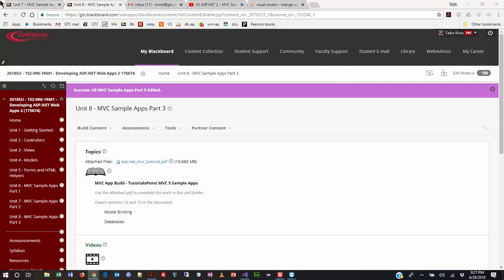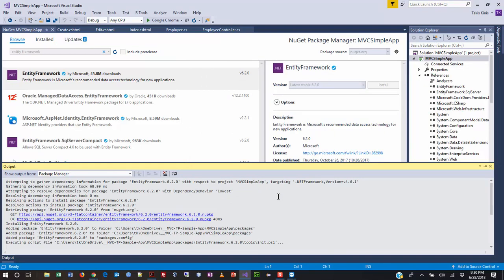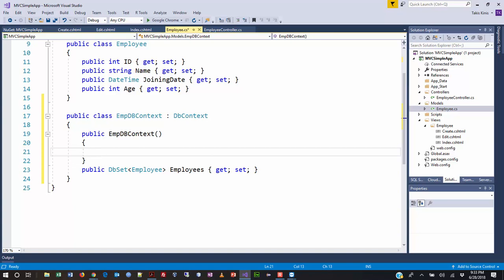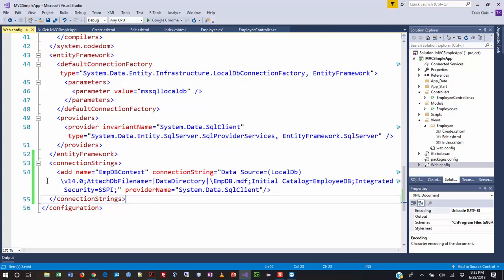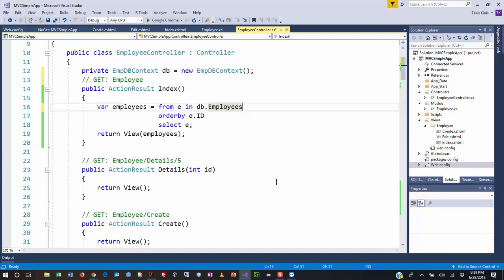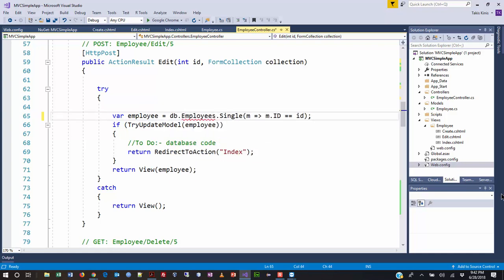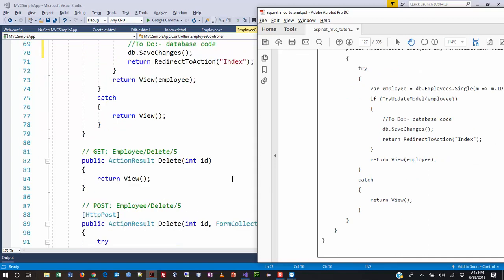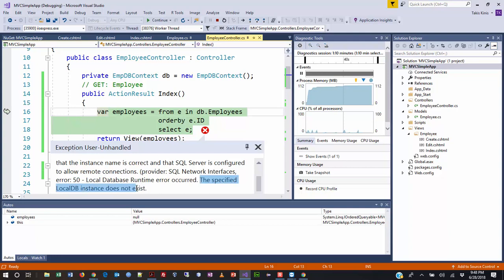ASP.NET 2 - MVC Sample Apps Part 6a - Summer 2018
This video features building sample apps to demonstrate key MVC concepts, based on the TutorialsPoint ASP.NET MVC 5 tutorial. Recorded during a live class session. This covers the first portion of section 15 regarding databases.